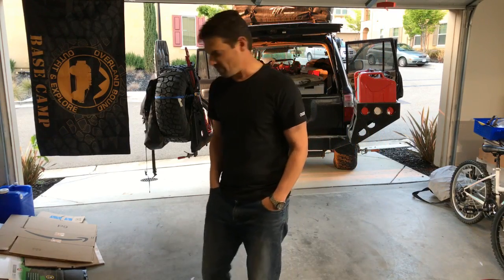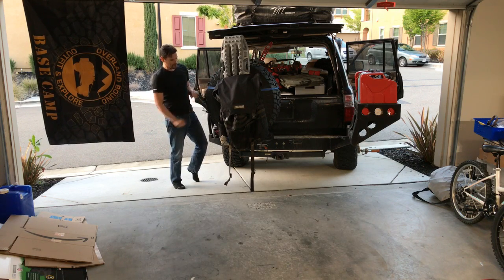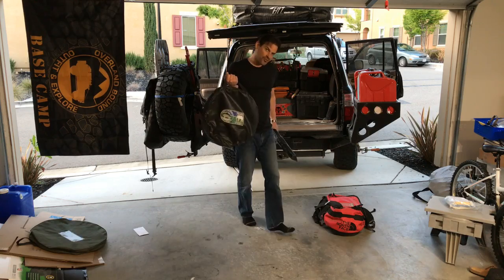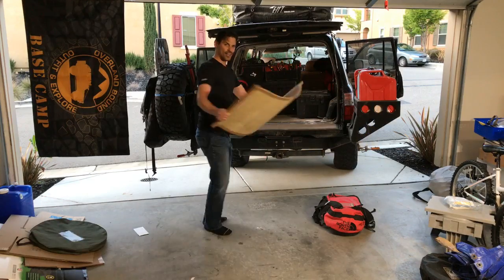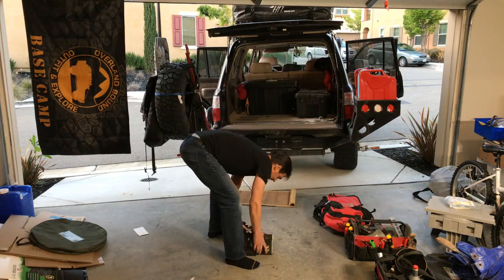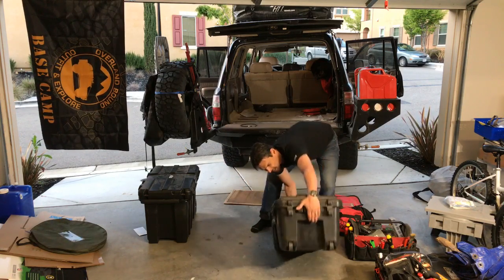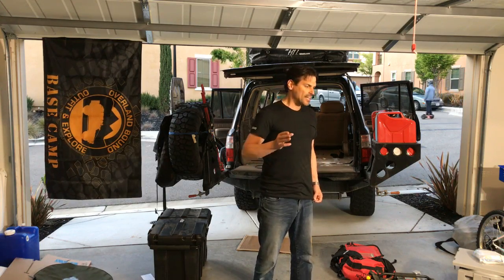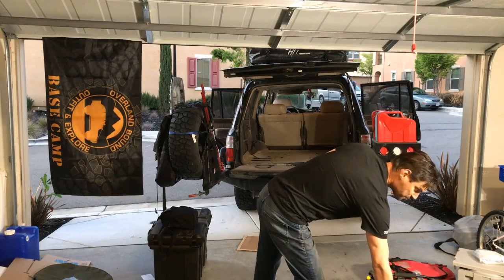Mojave Road Live: The Unpacking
After a trip through the Mojave, this is the unpacking of the rig. As I go through the process I describe what each item is. This is a live stream, so raw and uncut!

Communication: Garmin InReach Explorer Plus:
Communication: Yaesu Original FTM-400XDR HAM
Communication: Uniden PRO520XL 40-Channel CB Radio
Communication: Midland MXT400 40 W GMRS:
Storage: Roof Rack Storage Containers:
Recovery: MaxTrax Recovery Boards:
Recovery: Warn 87800 M8000-s Winch with Synthetic Rope:
Lights: KC HiLites - MEMBER DEALS (must log on as member):
Tires: BFGoodrich Mud-Terrain T/A KM2
Tent: Gazelle T4 Camping Hub Tent (4-person):
Battery: NorthStar Ultra High Performance Group 31 AGM Battery:

Mavic Pro Drone:
Canon EOS 5D Mark IV Full Frame Digital SLR:
Canon EF 50mm f/1.8 STM Lens:
Canon EF 24-105mm f/4L IS USM Zoom Lens:
DJI Phone Camera Gimbal OSMO MOBILE:
Azden WHD-PRO Wireless/Shotgun Microphone Audio Kit:
Zoom H1 Handy Portable Digital Recorder:
AZDEN EX503 Omni-Directional Lavaliere Microphones:
Pelican Air 1525 Case With Foam (Black):
Aputure Amaran LED Video Camera Light Panel 5500K:
Aputure Amaran On Camera LED Light:
Video Editing Software - Adobe Create Suite: